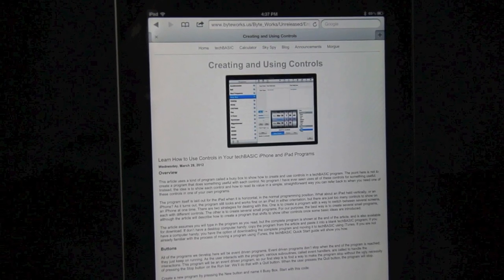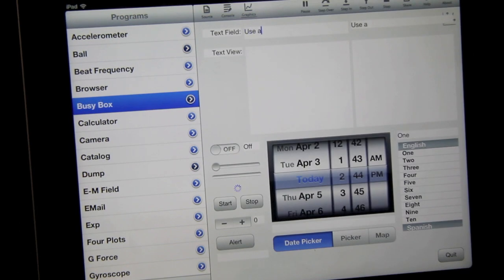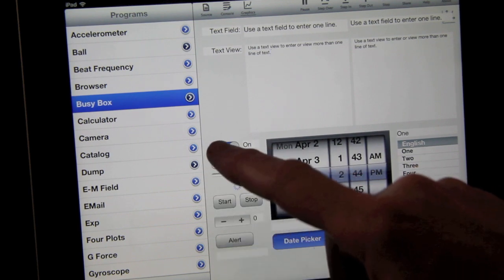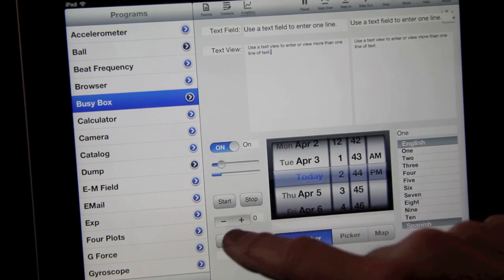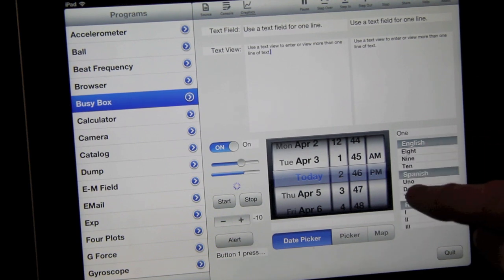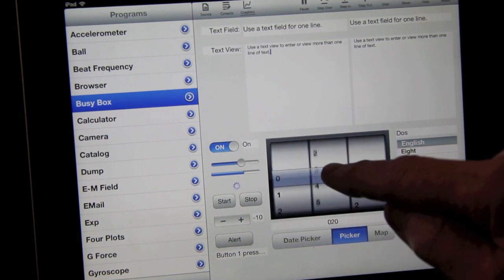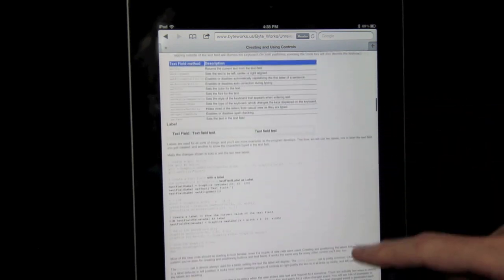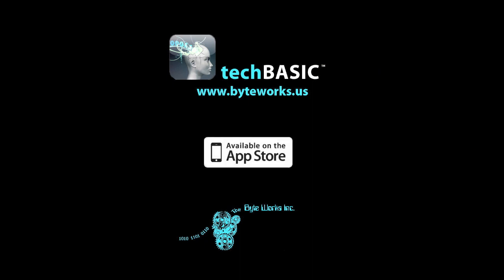Programming techBASIC Controls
This video shows what you can do with a program. Get the source and read an article showing how to write this program